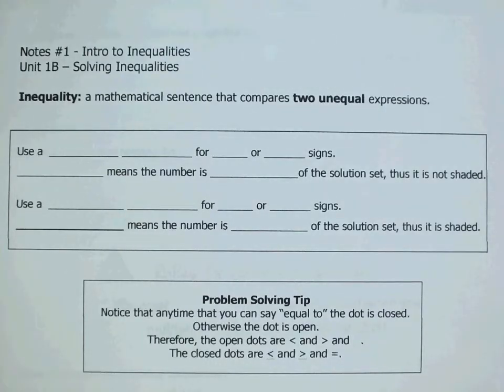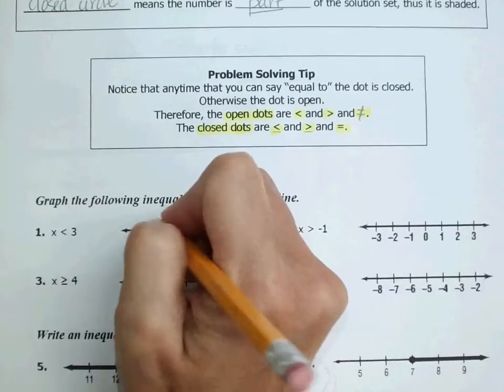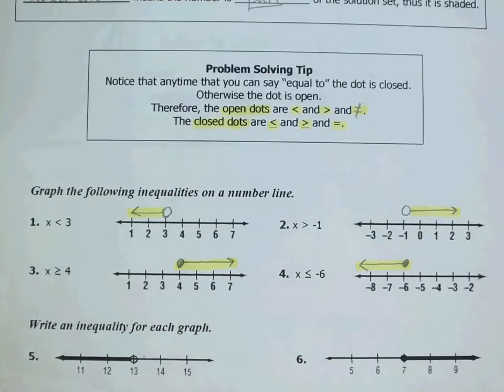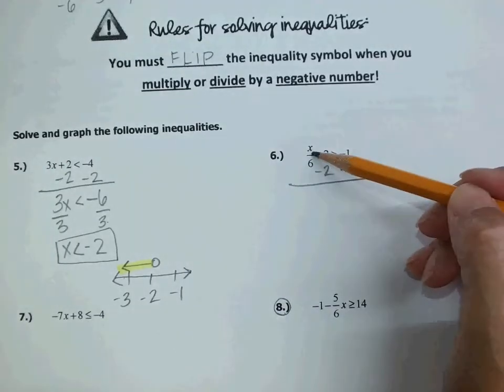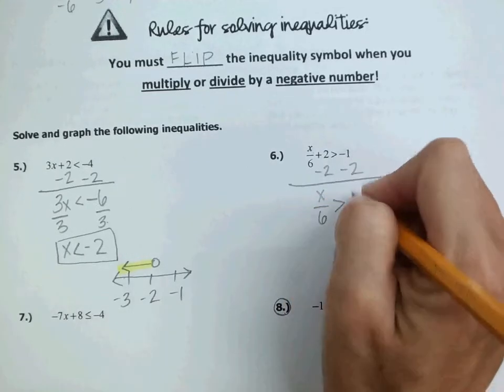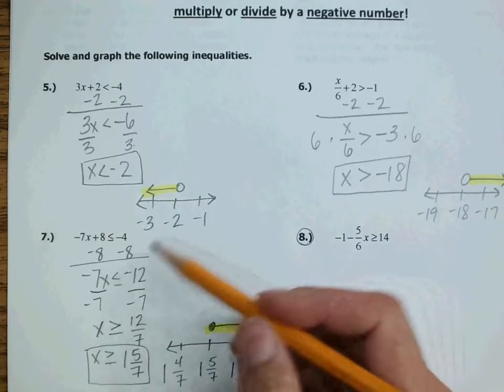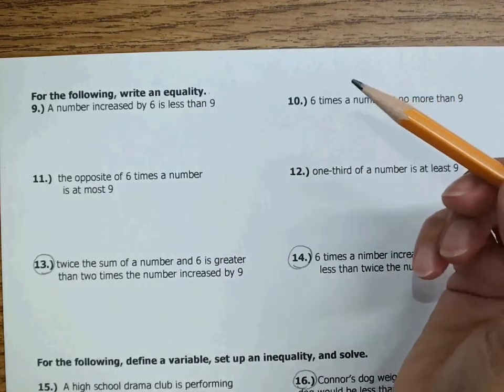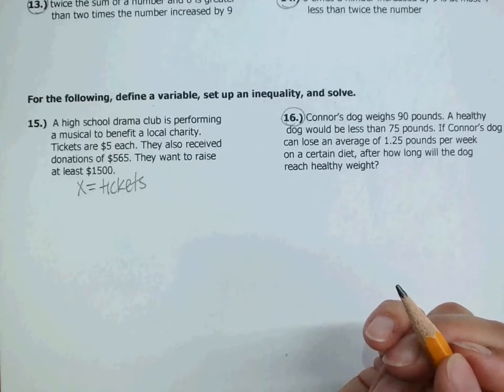01 Intro to Inequalities